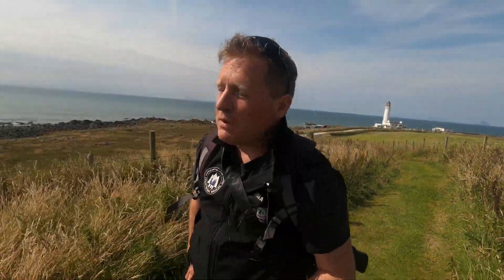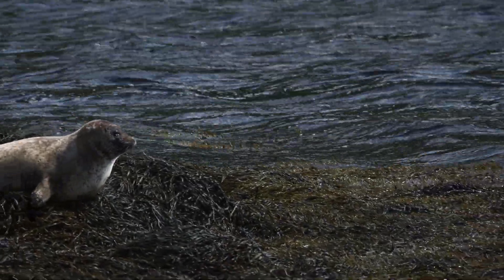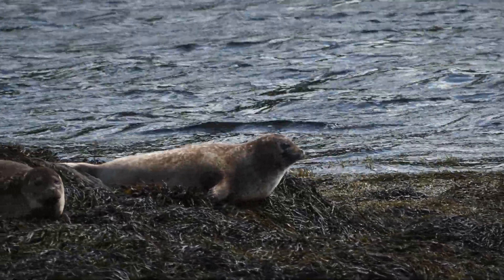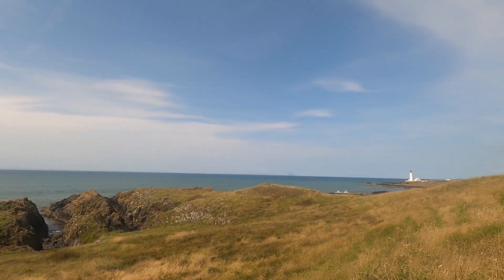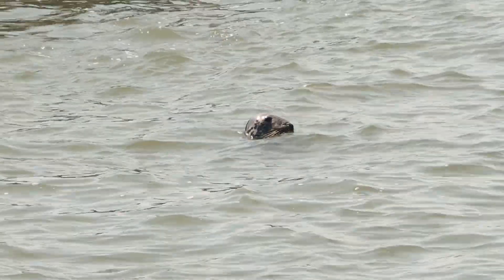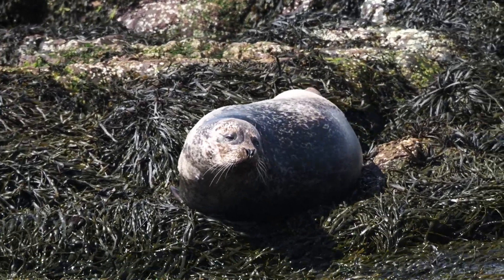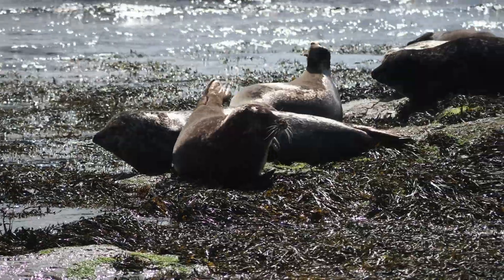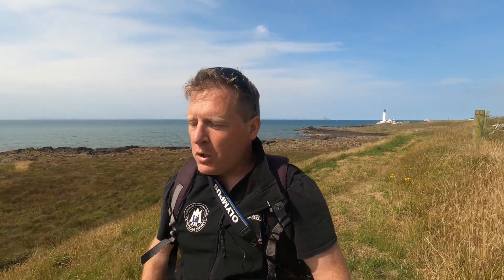Where to See Seals on the Rhins of Galloway Coast Path in South West Scotland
Seeing a seal is one of the most fantastic experiences you can have while walking on the Rhins of Galloway Coast Path. I head out to Corsewall Point on the north of the Rhins to find some Grey Seals.
The Rhins of Galloway Coast Path is a new 83 mile circular walking route. When complete you will be able to experience all the stunning scenery of Scotland’s south west coast from the windswept cliffs of the Mull of Galloway to the sheltered waters of Loch Ryan. video was produced by Dumfries and Galloway Council's Southern Upland Way Ranger Service with funding from ScottishPower Renewables Kilgallioch Windfarm.